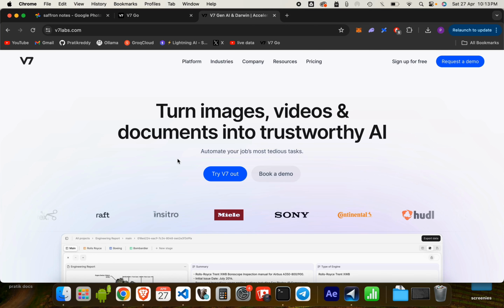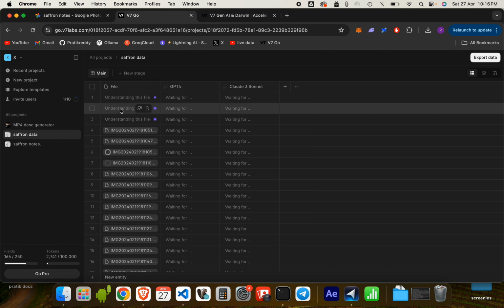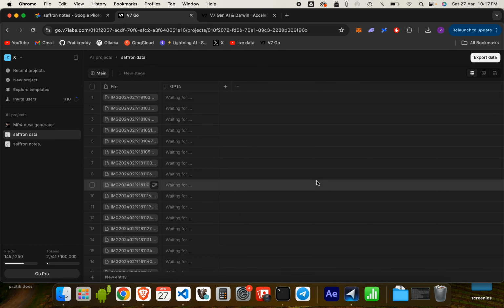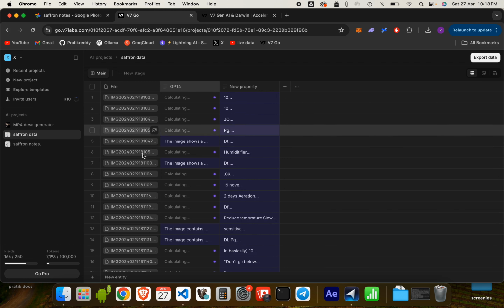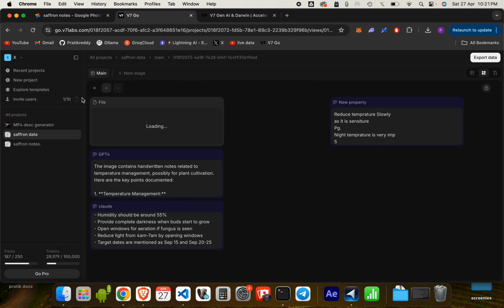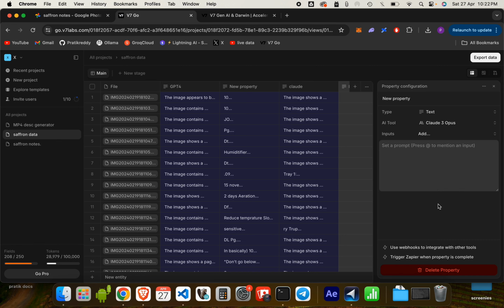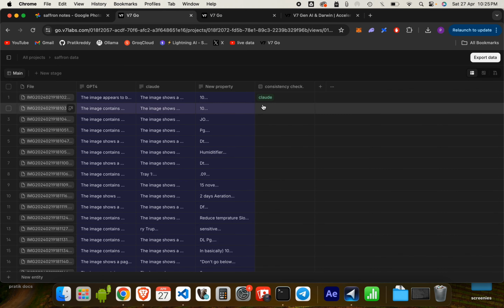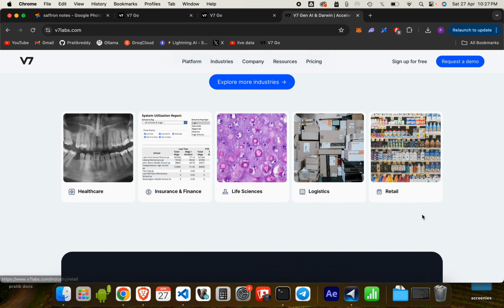V7 GO | v7go | Data Labeling with V7 Labs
Deep dive into V7 Labs (V7 Go), a cutting-edge data labeling system that simplifies and accelerates the labeling process for your machine learning projects. We explore its intuitive interface and show you how it helps you label your data effectively. Watch as we demonstrate the live labeling of a dataset and how you can build robust data pipelines to support your AI development. Tune in to discover how V7 Labs can enhance your data annotation workflow and streamline your AI pipeline.